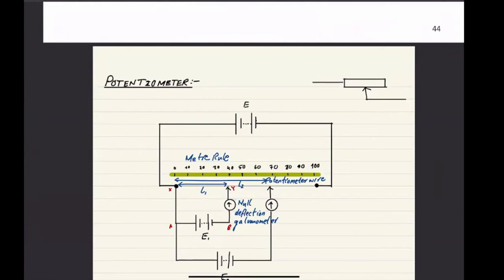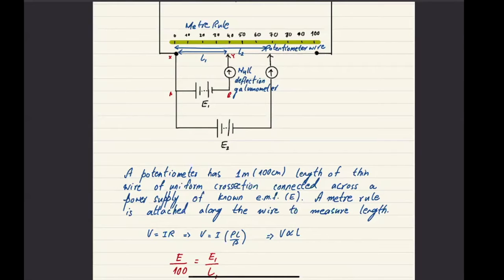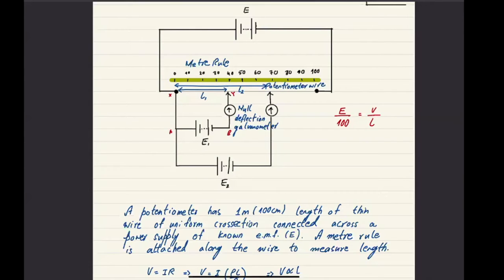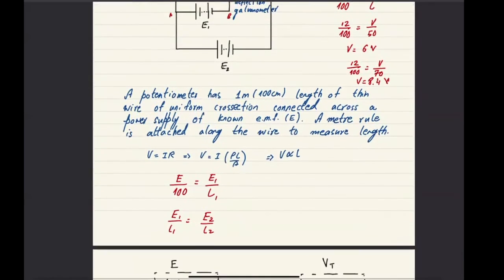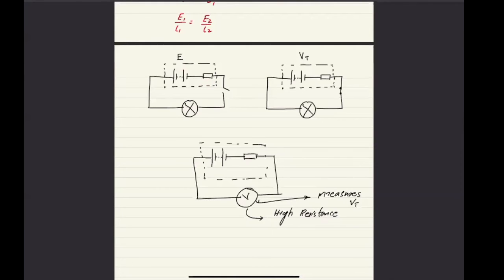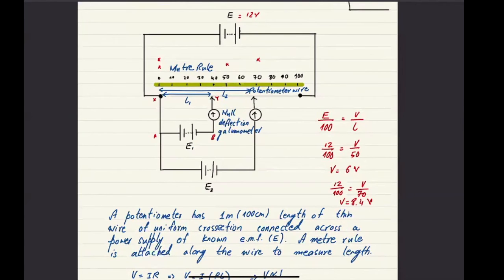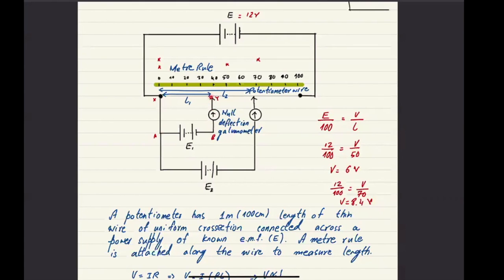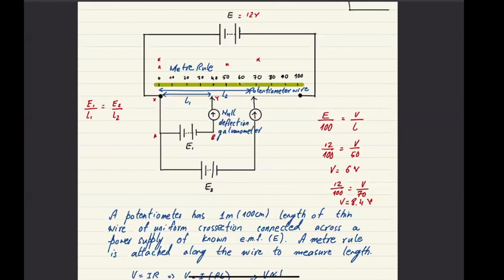POTENTIOMETER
AS PHYSICS POTENTIOMETER D.C. CIRCUITS CAMBRIDGE CAIE ARSALAN FARRUKH